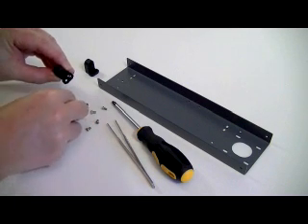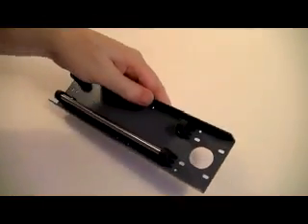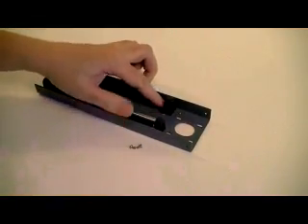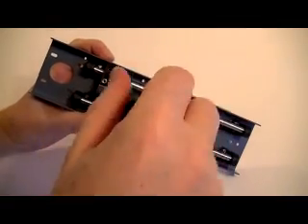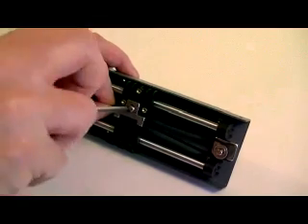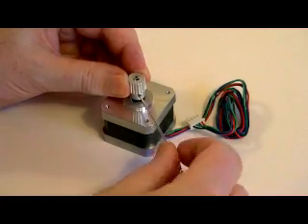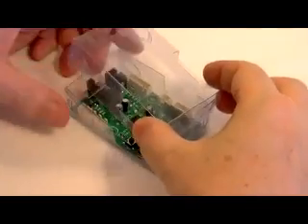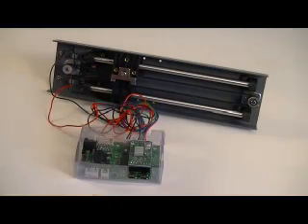V3 3D Printer: Assembly guide parts 1-12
This video gives you a step by step guide to assembling the first stage of the V3 3D Printer.